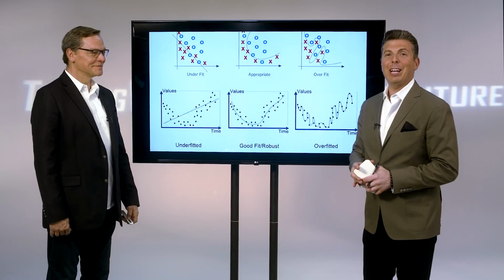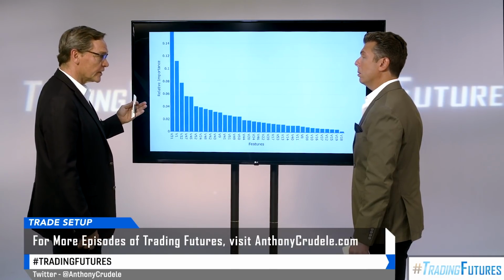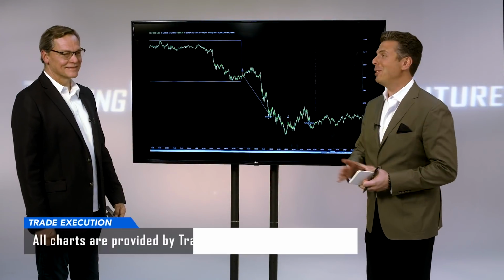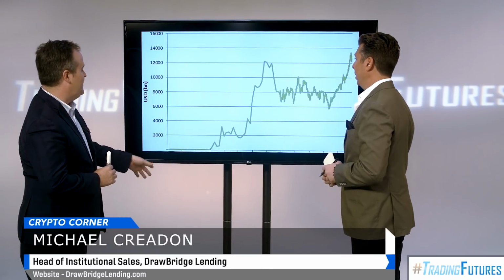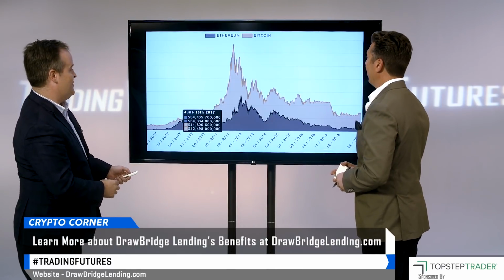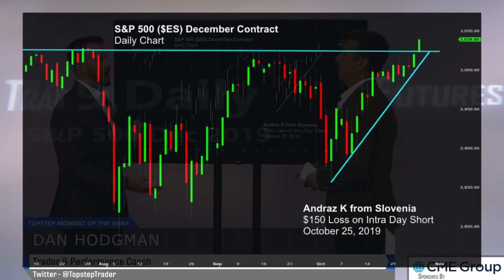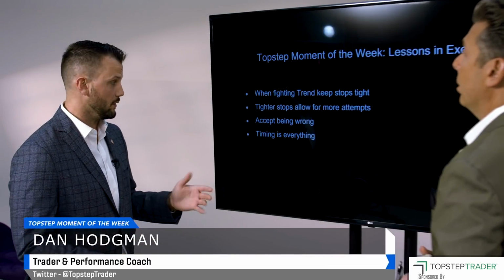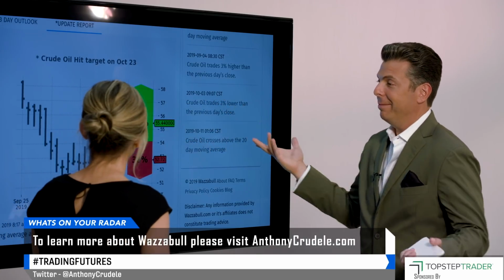Trading Futures with Anthony Crudele #13 - Joe Wilkins, Michael Creadon & Dr Nolan Lee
Topics:

•Anthony and Joe chat about building a low frequency algorithmic strategy.

•Anthony and Michael discuss the Fed, negative yielding debt, market cap in BTC and Ethereum vs bitcoin.

•Dan Hodgman joins Anthony to talk about trading against the trend.

•Dani and Anthony look at Wazzabull alerts in Crude Oil and discuss how using Wazzabull’s statistics can give traders an edge.

•Owner of Balanced Flow Wellness, Nolan Lee joins Anthony, Joe and Michael to discuss managing stress to reduce pain.

Guests:

Joe Wilkins
President/CEO R Best, LLC

Michael Creadon
Head of Institutional Sales, DrawBridge Lending

Nolan Lee
Owner, Balanced Flow Wellness

Dan Hodgman
Trader & Performance Coach at TopstepTrader

Dani Sittloh
Futures Trader & Energy Practitioner